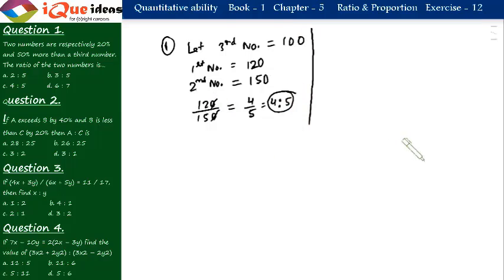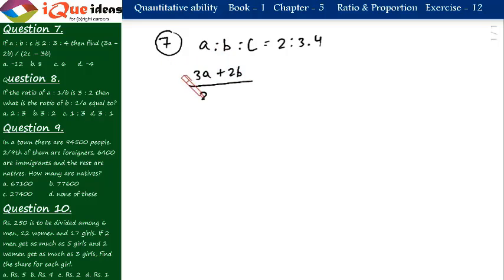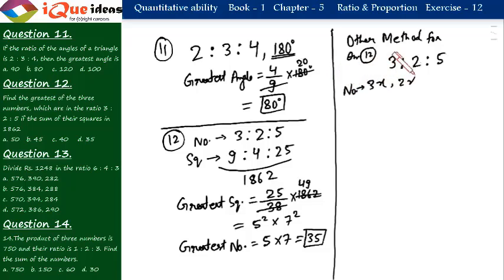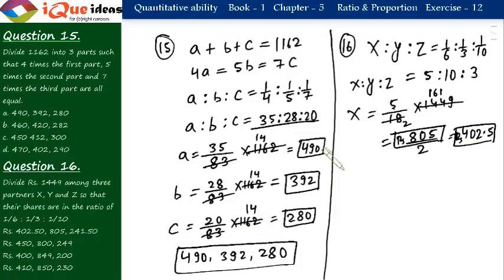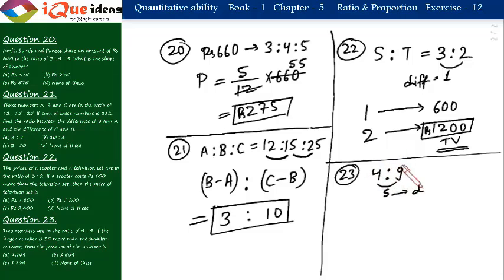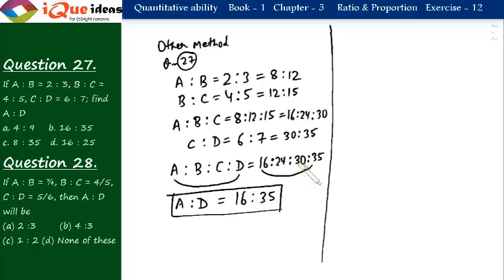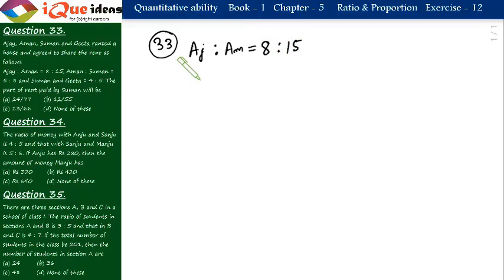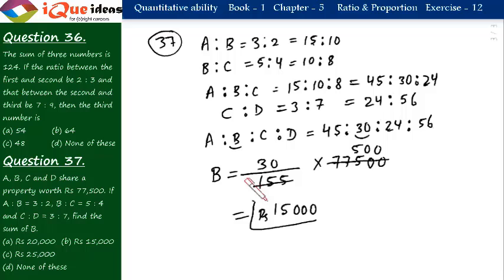Ratio and Proportion Exercise 12 Book 1